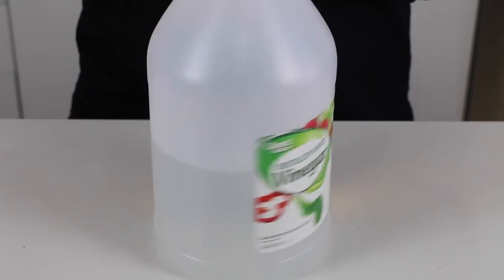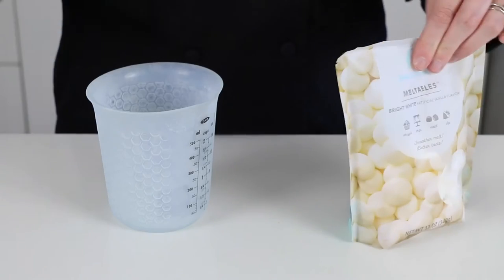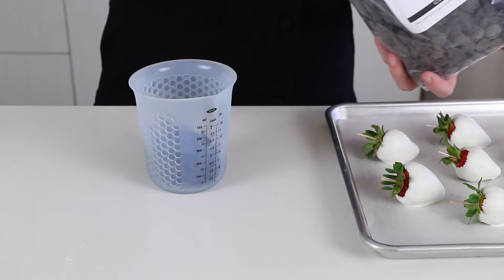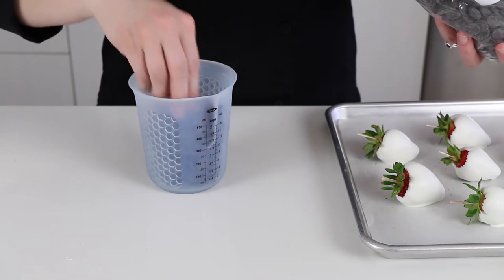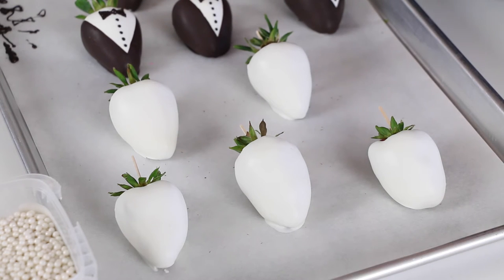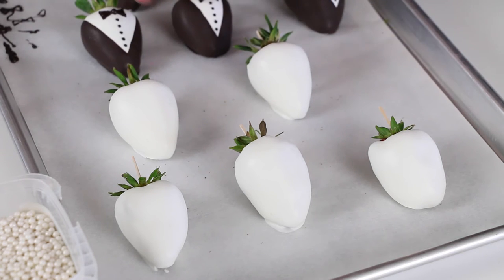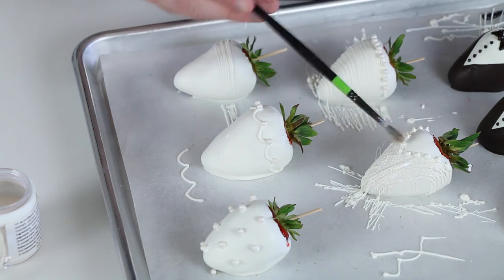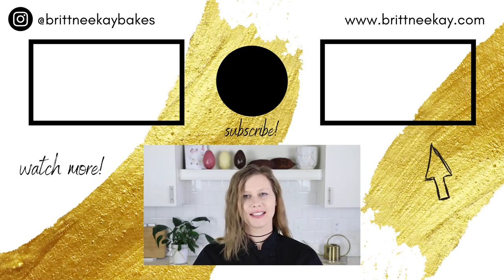Tuxedo Strawberries | Chocolate Covered Strawberries for a Wedding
Tuxedo Strawberries 👩🏼‍🍳✨ In today's video I show you how to make tuxedo chocolate covered strawberries. They are great for Valentine's Day, weddings, or other special events. They are great to pair with other decorated chocolate dipped strawberries and you can have fun decorating them with pearls, shimmer dust, or gold and silver leaf!

Water vinegar wash:
  3 cups water
  1/2 cup distilled white vinegar
 - soak strawberries for 10 minutes

Supplies used in this video:
▪ sheet tray
▪ silicone cups
▪ stackable glass bowl set
▪ food-safe gloves
▪ sieve/sifter set
▪ Guittard dark chocolate a'peels
▪ white candy melts:
▪ Wilton pearl dust
▪ edible pearls

Video Chapters:
0:00 - Intro
0:25 - Supplies
1:33 - Preparing the strawberries
3:36 - Dipping the strawberries
10:29 - Decorating the strawberries
22:14 - Fin!